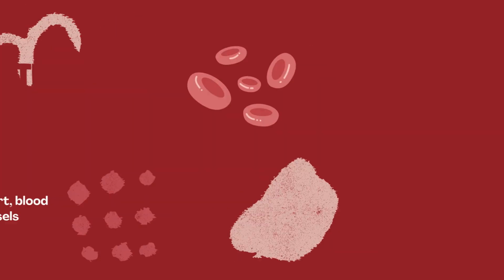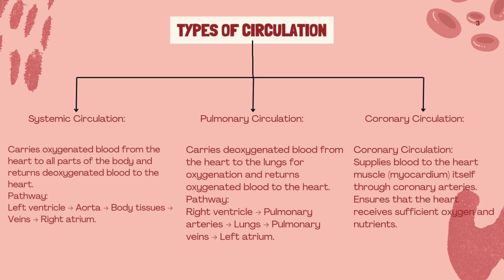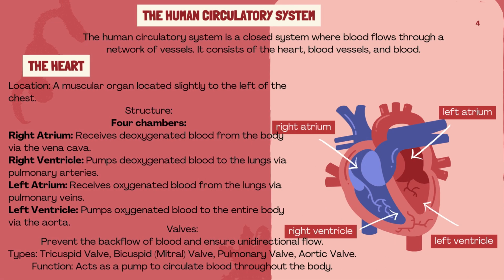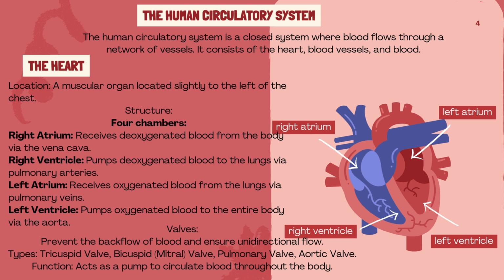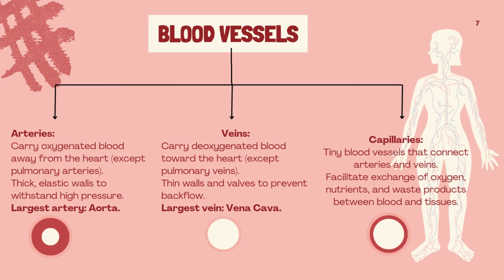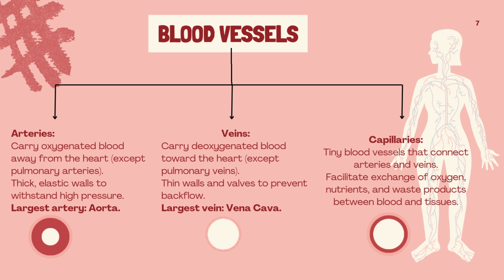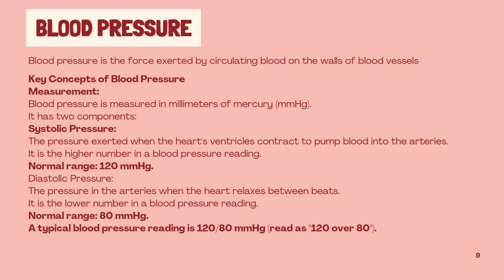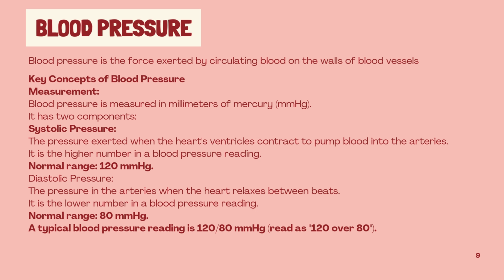Transportation in Humans: The Circulatory System ,Class 10, Explained in just 4 minutes.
Ever wondered how nutrients, oxygen, and waste move through your body? In this video, we dive into the fascinating world of the human circulatory system! Learn about the heart, blood vessels, and the journey of blood as it powers every cell in your body. Perfect for Class 10 students, we’ll also explain the concept of transportation in humans with simple visuals and easy-to-follow explanations. Don’t miss this essential lesson in biology